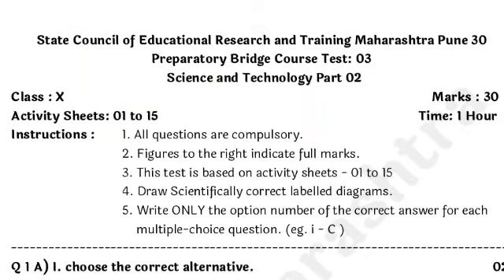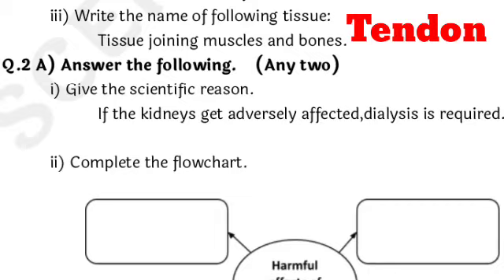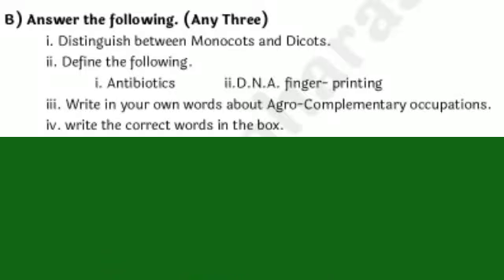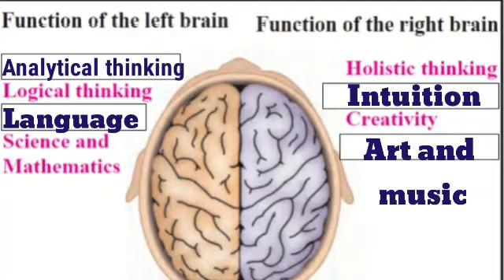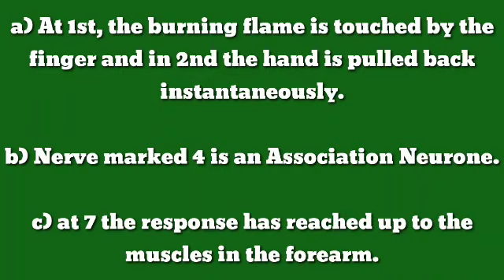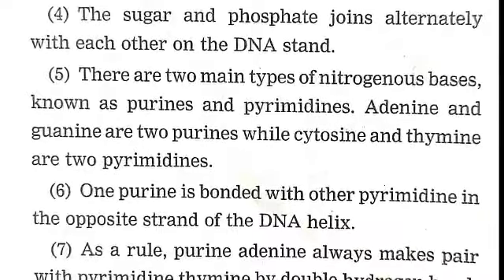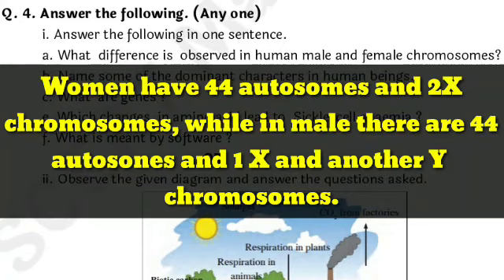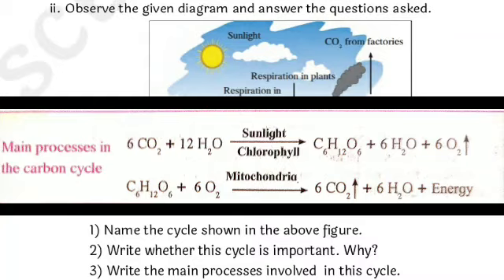Bridge Course| Class 10th| Day 45| Test No 3| Subject - Science-2| सेतू अभ्यास |10th/विज्ञान|चाचणी 3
Bridge Course|
 Class 10th|
 Day 45|
 Test No 3|
Subject - Science-2|
 सेतू अभ्यास |
10th/
विज्ञान|
चाचणी 3

*{मराठी, हिंदी, इंग्रजी व सेमी इंग्रजी माध्यमाची इयत्ता -10 वीची चाचणी क्रमांक - 3 चे दर्जेदार व्हिडिओ }*

प्रत्येक विषयाच्या चाचणीसाठी त्या विषयाच्या लिंकला क्लिक करा. ✍🏻✍🏻✍🏻